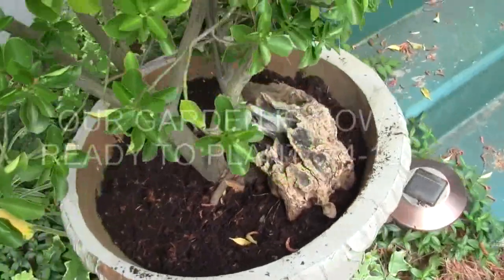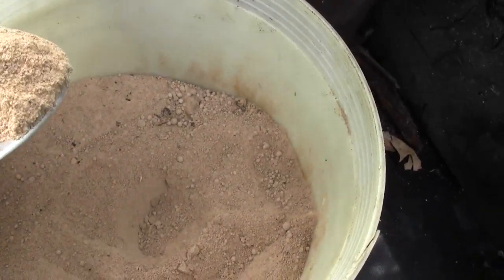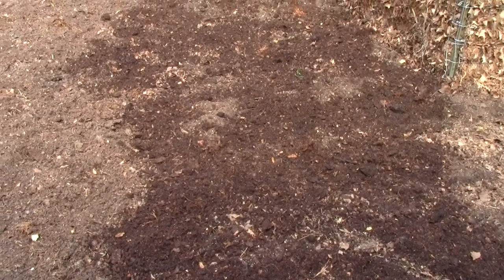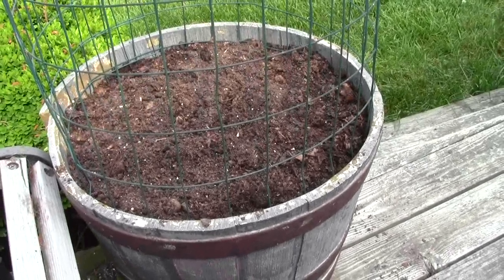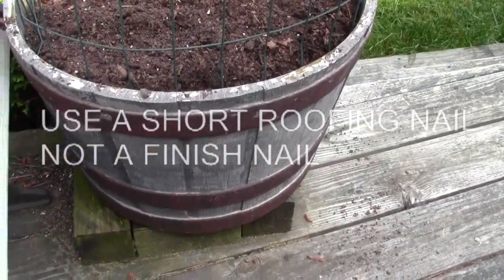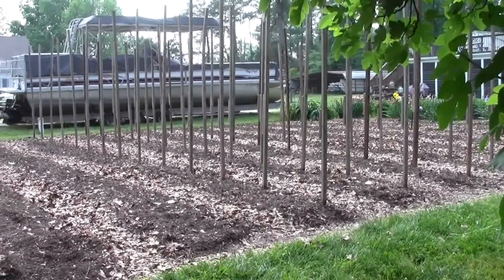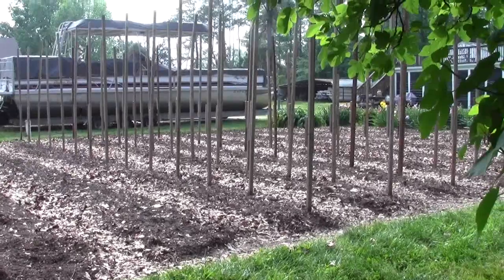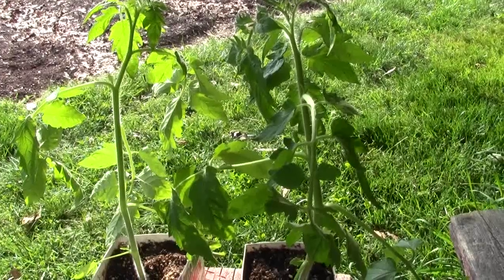TOMATO HORNWORM SECRET & OUR GARDEN IS NOW READY TO PLANT 5-4-12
Note: At 4:27 use short roofing nails instead of finish nails. You might have to support the inside of the barrel when you nail, especially on a used barrel. The nail should be touching the metal band when you drive it in. Half of the roofing nail head should cover the metal band. With the garden and all the whiskey barrels finished we can now plant our garden with plants and seeds. We grow cukes, corn, squash, cantaloupe, beans, okra, sunflowers, and watermelons from seed. Since these seeds come up and grow fast when it gets hot and we have a long growing season we do not start them early in our greenhouse. We try to get our first tomato by the 4th of July. The latest we picked our last tomatoes, because of a expected frost was December 8th. Most were green but as the ripened we ate them until the middle of January.